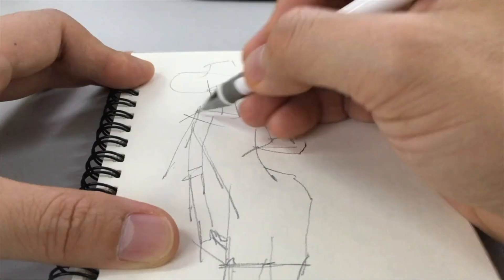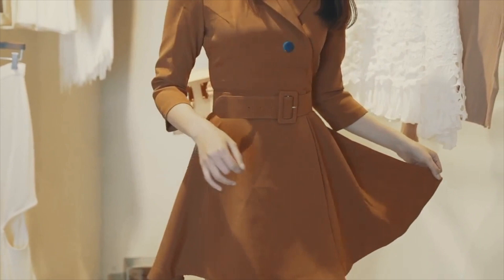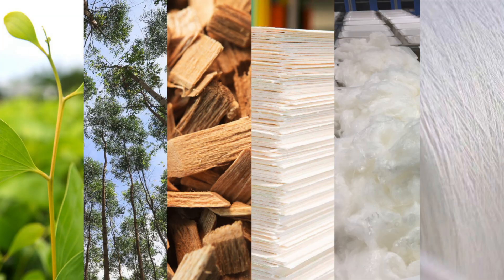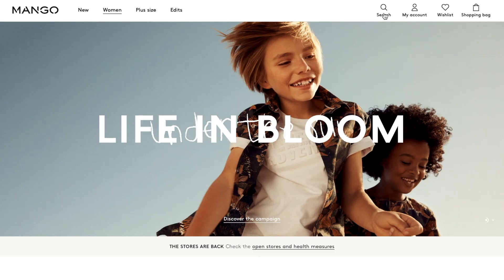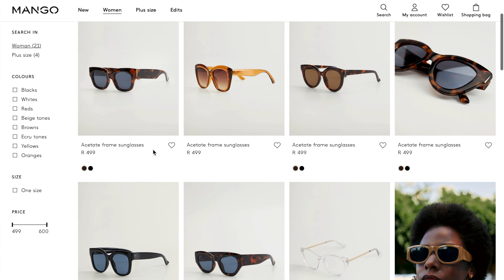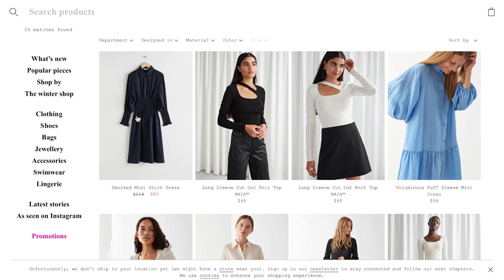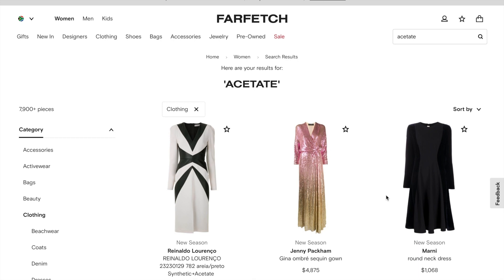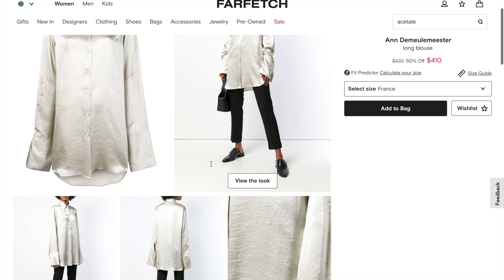WHAT IS ACETATE? | S2:E7 | Fibers and Fabrics | Beate Myburgh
A huge thank you to everyone who made season one a success. It's been such a pleasure working on that series that I decided a second season is in order for 2020. I hope your learning can continue and deepen as we move forward.

Please give it a thumbs-up if you enjoyed it!

FIBERS & FABRICS SEASON 2

RESOURCES

 Acetate is a man-made fibre derived from cellulose. The purified cellulose is obtained from wood pulp, using a chemical reaction with acetic acid and acetic anhydride with sulphuric acid. This fabric has a luxurious feel and appearance, but it's also very delicate and in its pure form it must be hand washed.
 Acetate plastic is an allergy-free plastic made from plants. It was discovered due to the increasing demands for other types of plastics in the 1940s. It is known to be strong, lightweight, and flexible which makes it the preferred material for plastic-based products such as eyewear.

MENTIONED VIDEOS

SUGGESTED VIDEOS